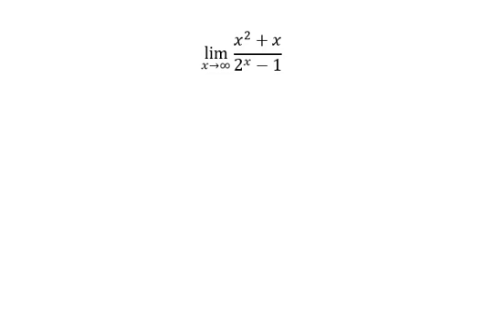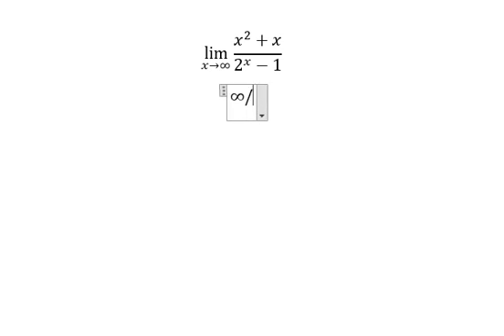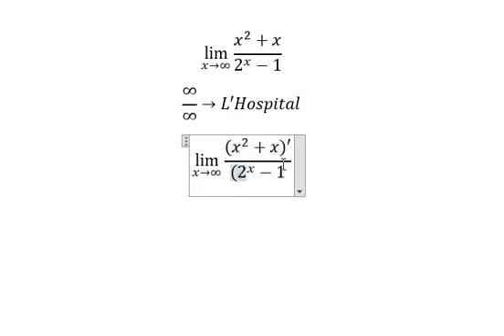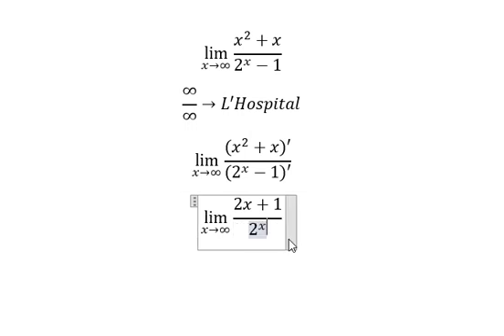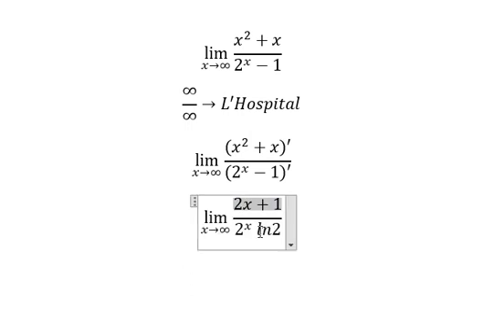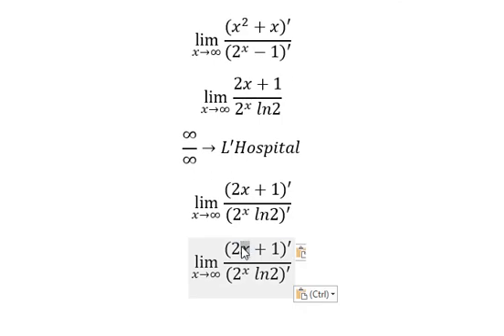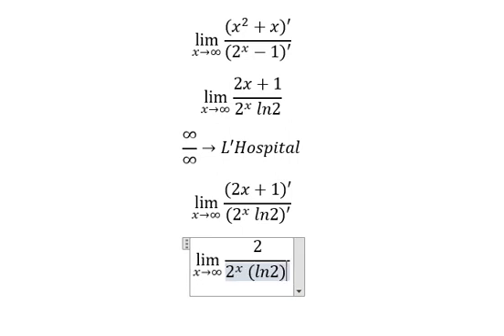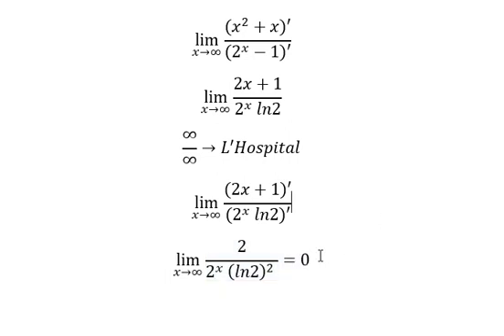Calculus Help: Find the limits - lim (x→∞)⁡ (x^2+x)/(2^x-1) - Techniques - SOLVED!!!